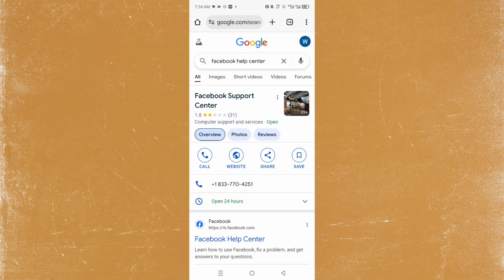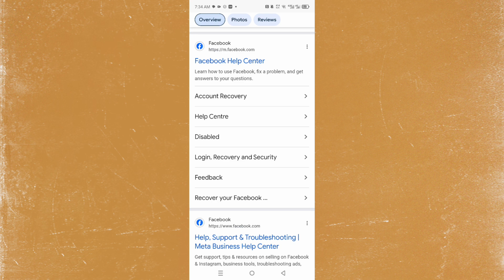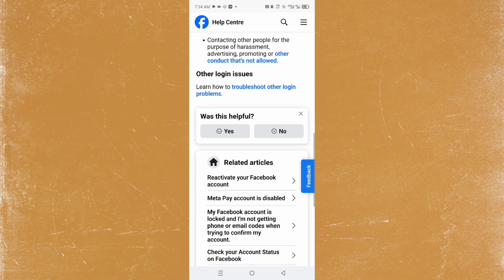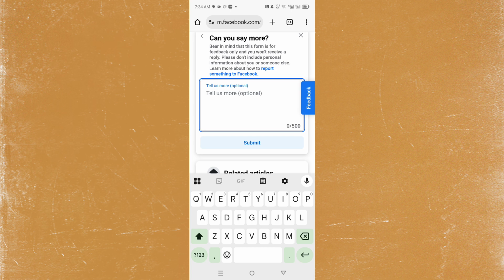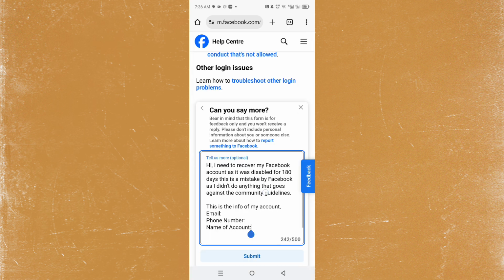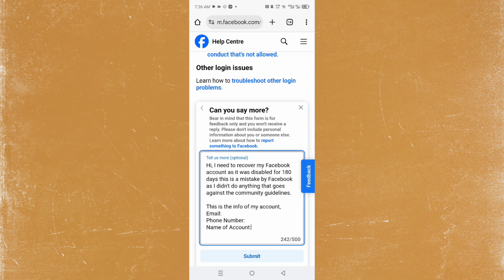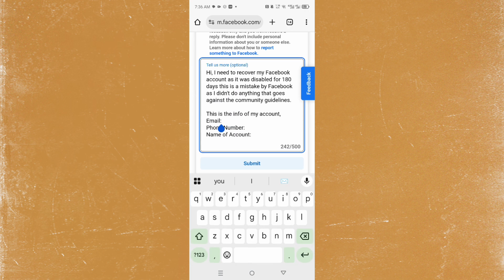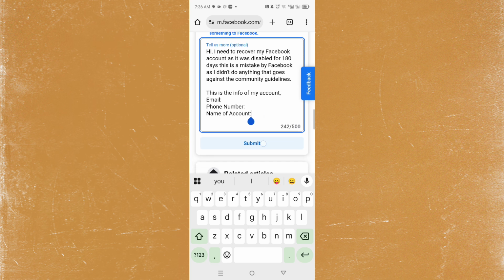How to Fix We Disabled Your Account for 180 Days on Facebook (Full Recovery Guide 2026 )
Getting the “We disabled your account for 180 days” message on Facebook? This 2026 recovery guide shows you exactly how to fix it. Learn the step-by-step method to submit an appeal, what documents to prepare, how to avoid common mistakes, and how long the process actually takes. Whether your account was mistakenly disabled or flagged for suspicious activity, this tutorial helps you recover your profile and avoid permanent deactivation.

how to fix facebook 180 day account disabled
facebook account disabled recovery 2026
we disabled your account for 180 days facebook fix
recover disabled facebook account step by step
facebook appeal form 2026
facebook account review process
fix locked facebook account
recover facebook account after 180 days
facebook disabled account help 2026
facebook login problem fix